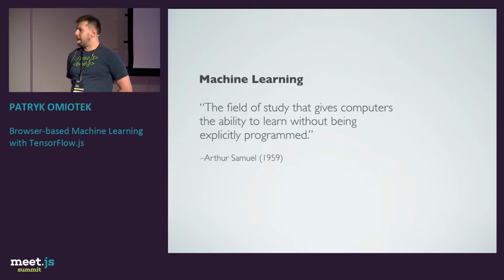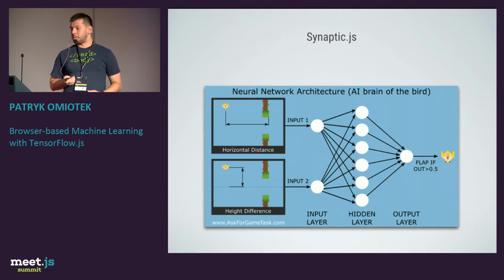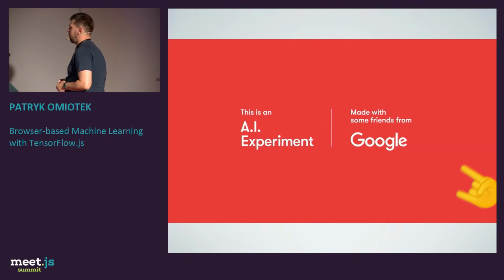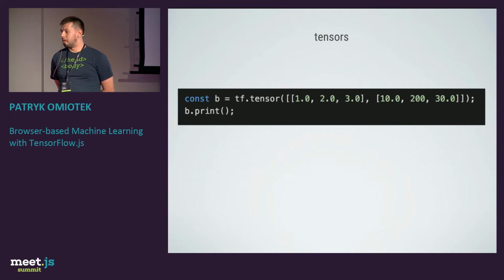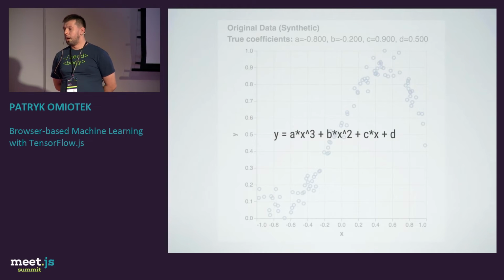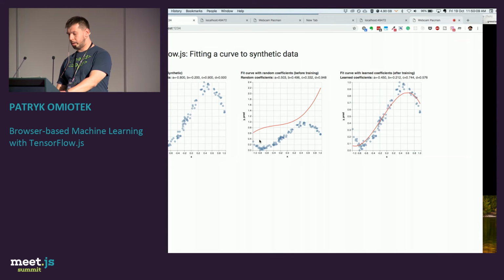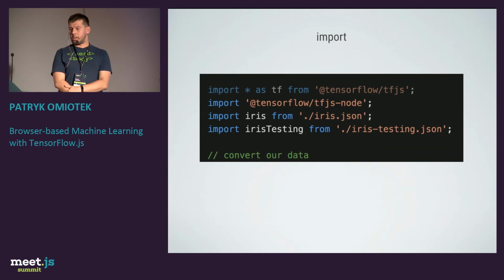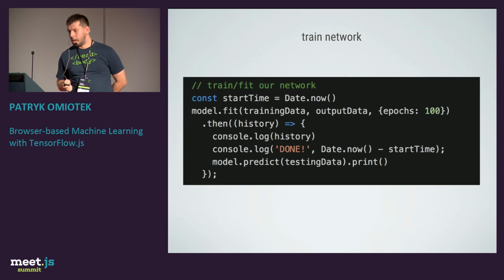Patryk Omiotek — Browser-based Machine Learning with TensorFlow.js — meet.js Summit 2018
TensorFlow.js is JavaScript library which allows build and train models from scratch or run pre-existing models right in the browser or under Node.js. We can use sensor data connected to the browser, camera or other client-side data.

During this presentation I will show how and where we can use TensorFlow.js for solving Machine Learning problems and build interactive applications.